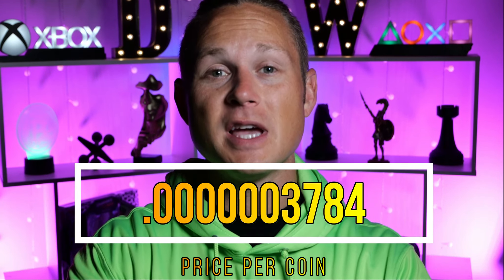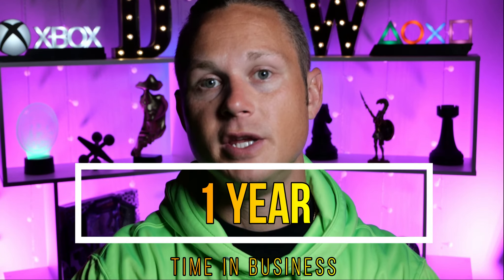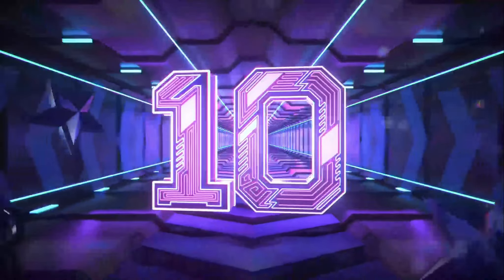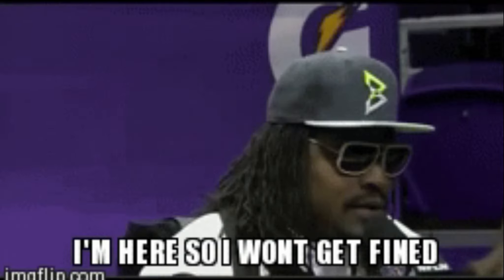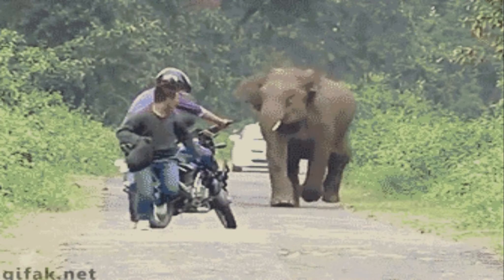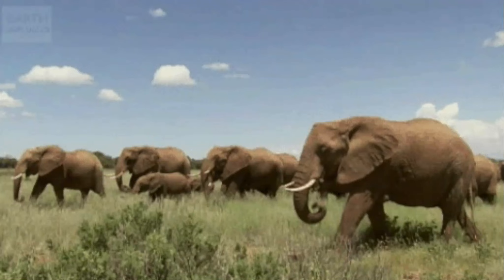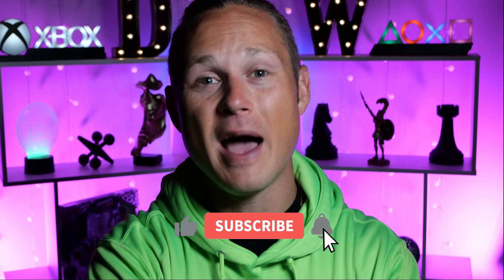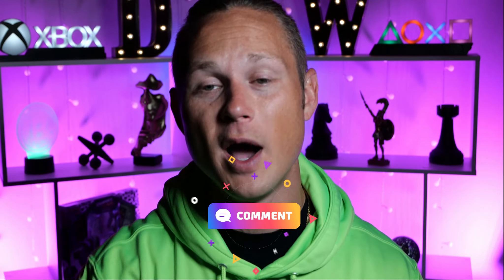Elephant Money Rug Pull Confirmed!! Why ELEPHANT MONEY WON’T Make You the 50X Gains You Think!!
Come to BTC Miami in May 2023 & Meet ME!

Today we talk about the unrealistic APY of ElephantMoney.

Stake on the Wolfer Finance Validators & Earn a Yield If You Hold Any of thes Cryptos: